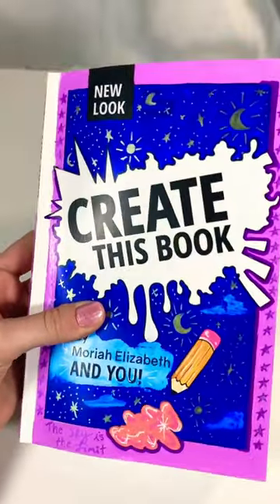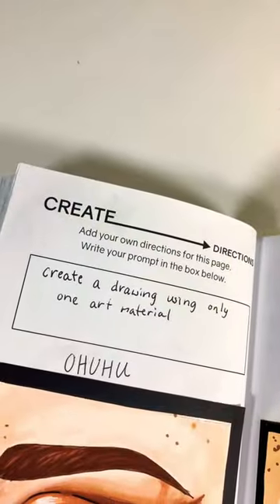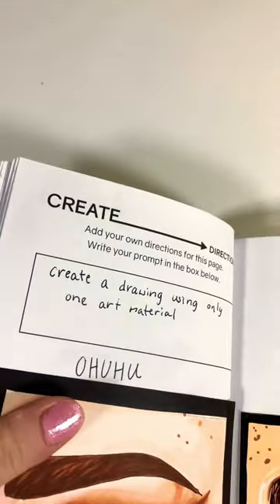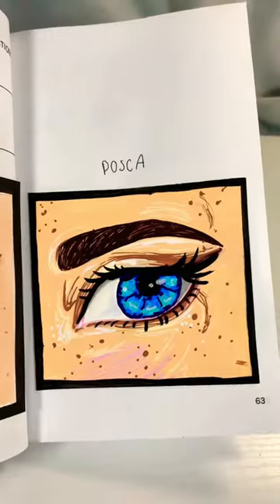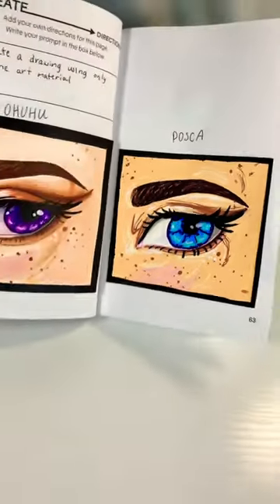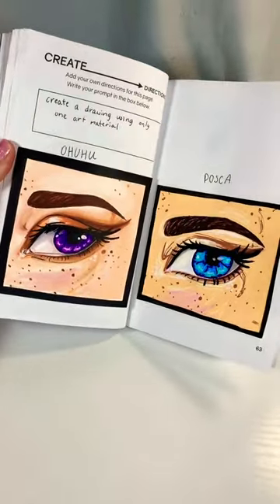Ohuhu versus Posca | Create This Book (Moriah Elizabeth)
Which one do you like better? This is the Create This Book by @MoriahElizabeth